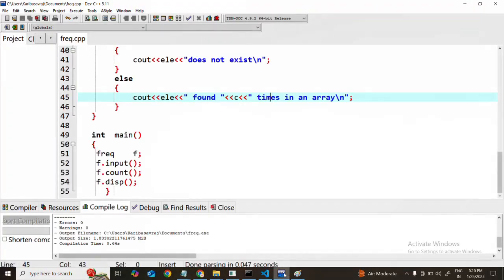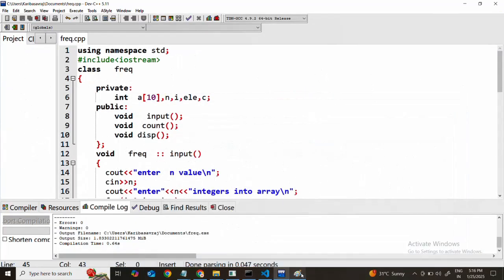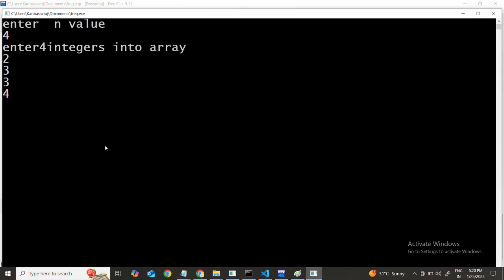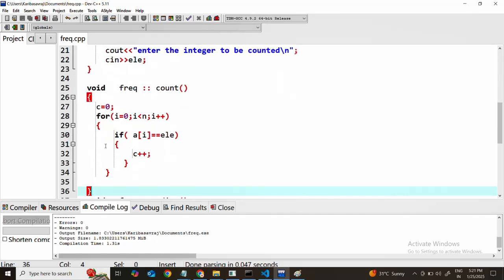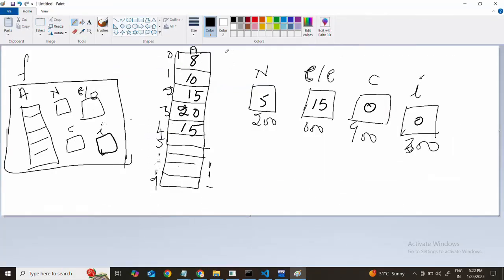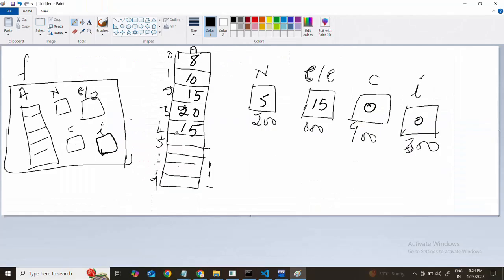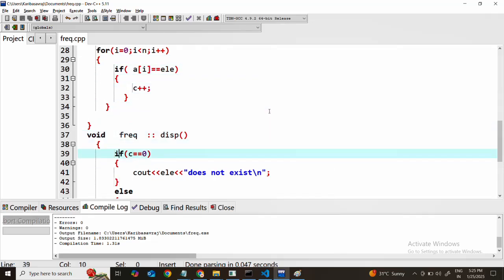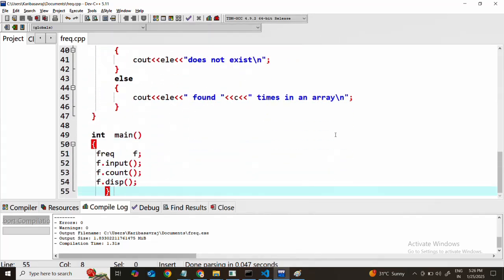C++ program-1(Frequency)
Frequency of occurrence of given number in 1-D array.